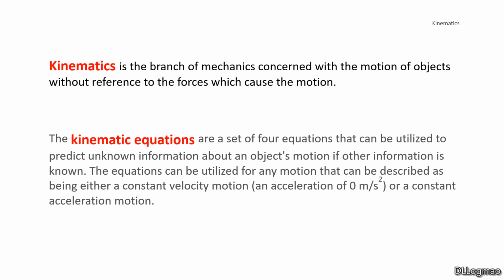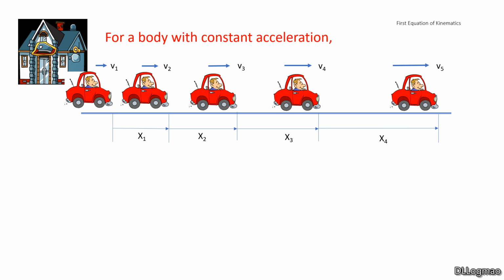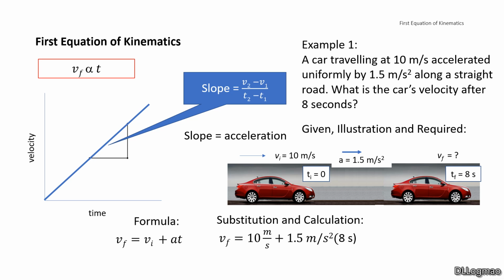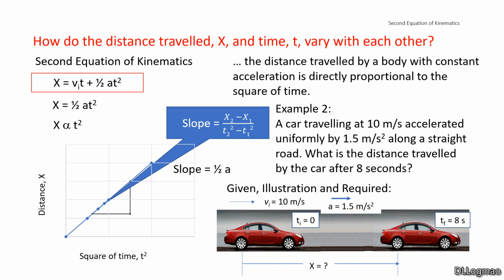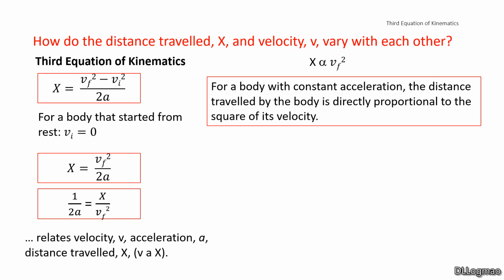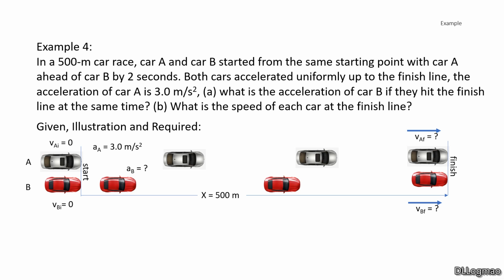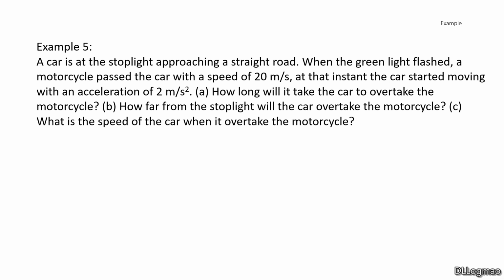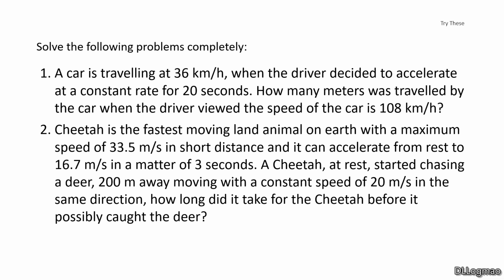Equations of Kinematics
This video lesson on Equation of Kinematics presents the motion of a body with constant acceleration, relating the distance travelled, velocity, time and acceleration. The relationships are further described using the graphs between the variables. There were sample problems using each of the equation of kinematics. At the end of the presentation is an assessment using problem solving.